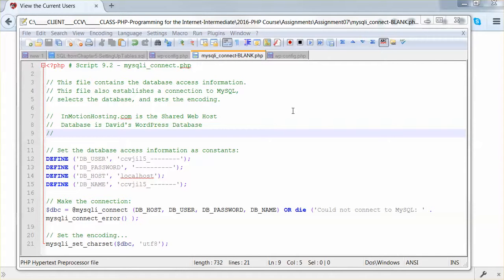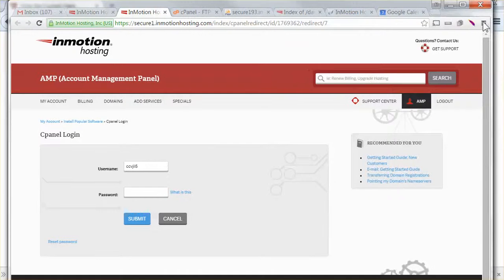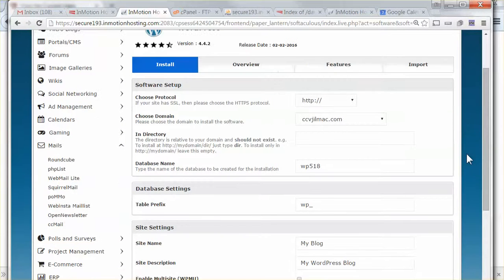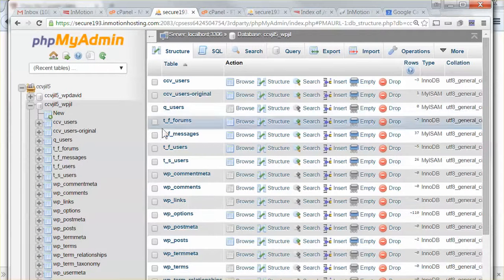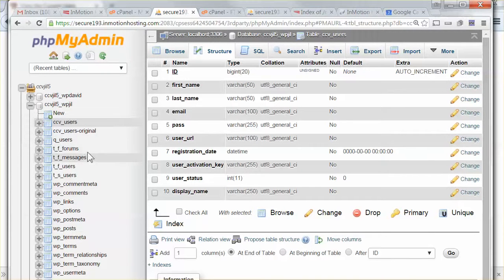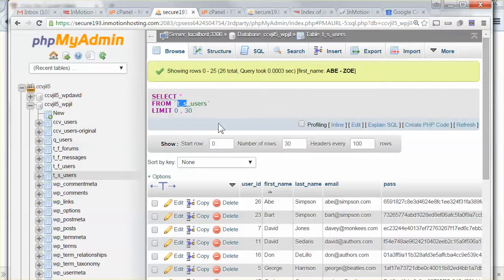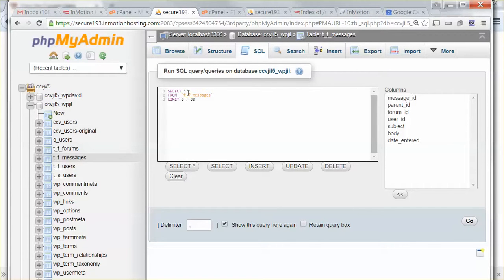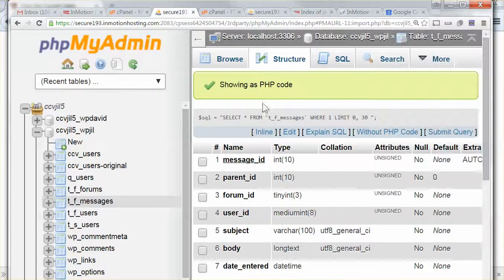SettingUp MySQL Database from C Panel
JilMac MySQL C-Panel WordPress